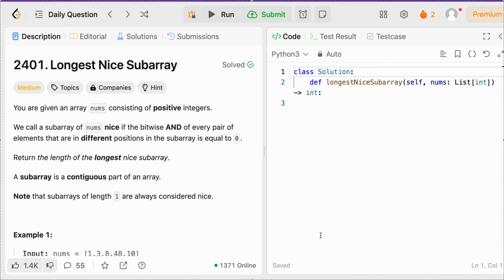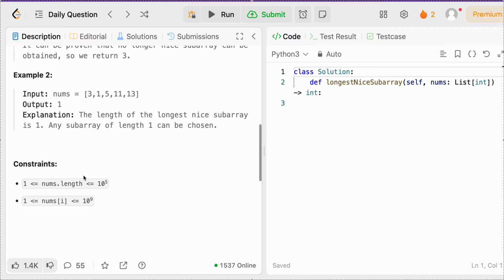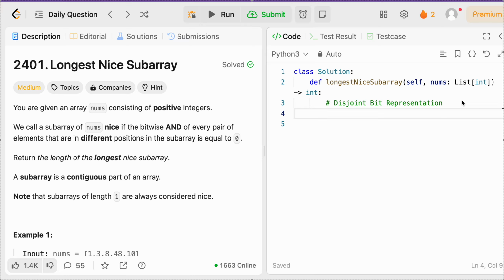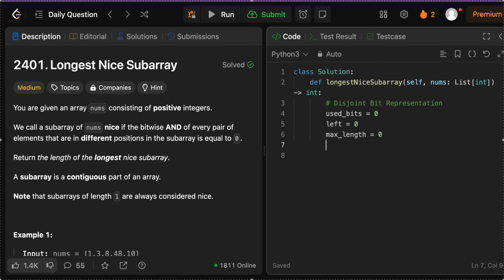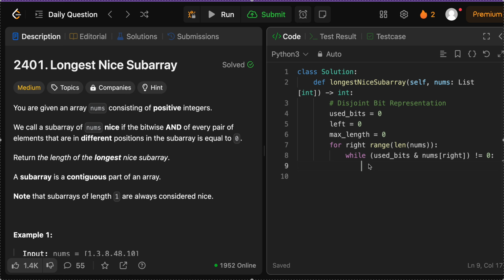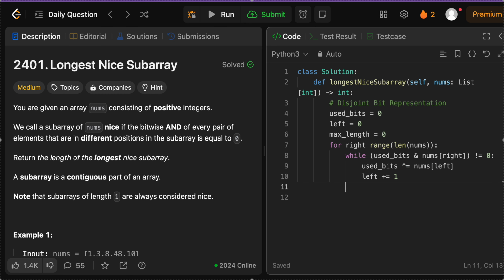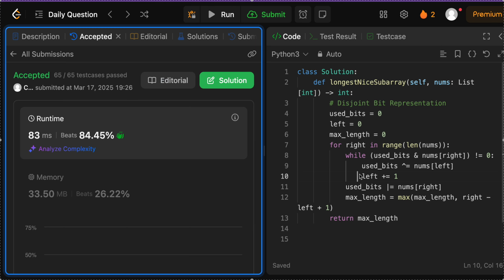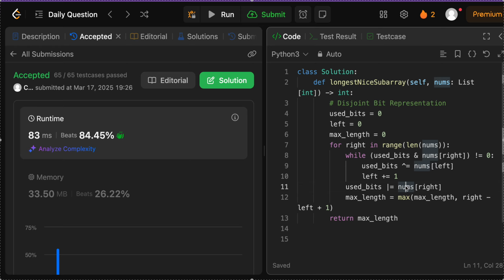Longest Nice Subarray - Leetcode 2401